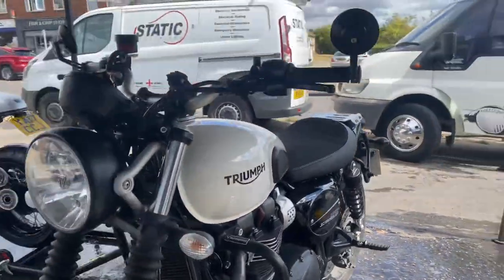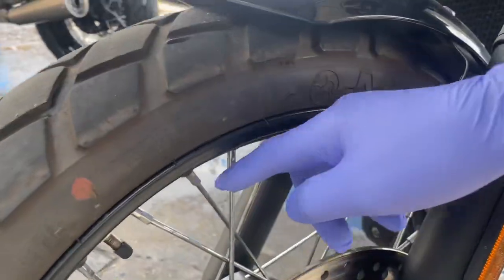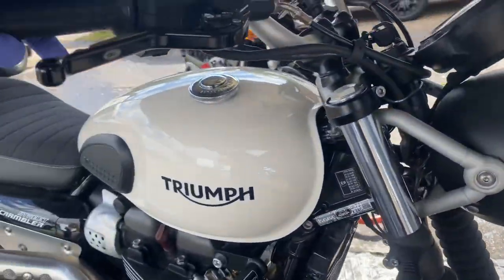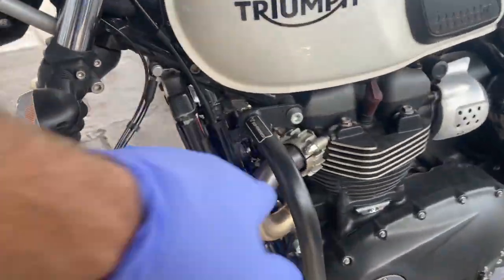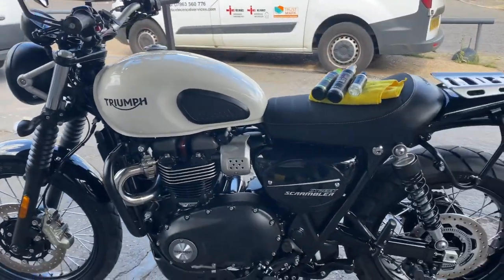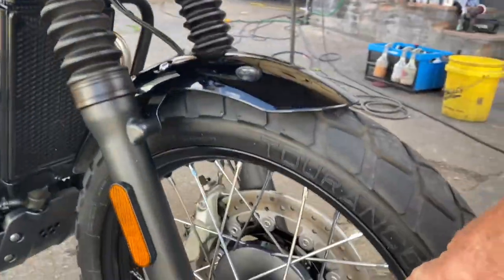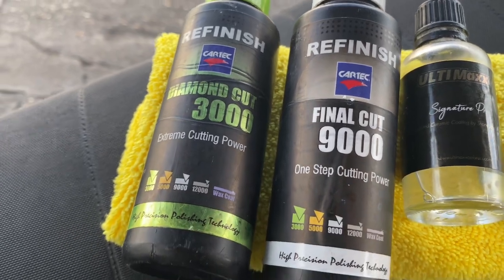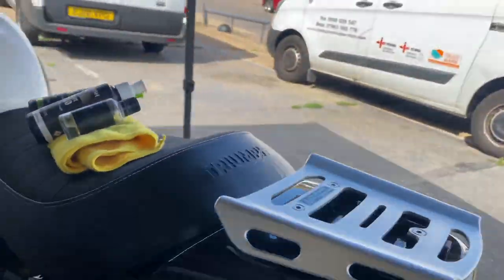Triumph Street Scrambler gets a “Trott Full Monty” special with half price ceramic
Triumph Street Scrambler in for one of our special trottfullmontyvalet with half price additional @ultimaxxceramics
All done in just under 3 hours! Bike is absolutely gleaming and now fully protected for the years ahead…,